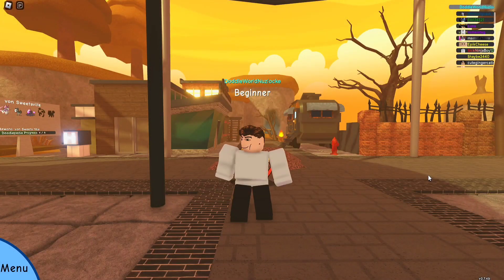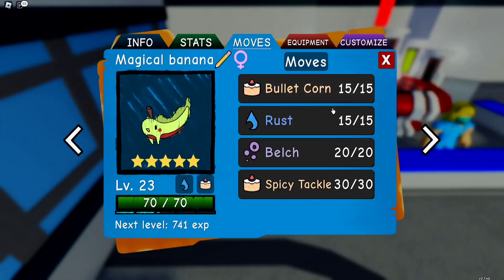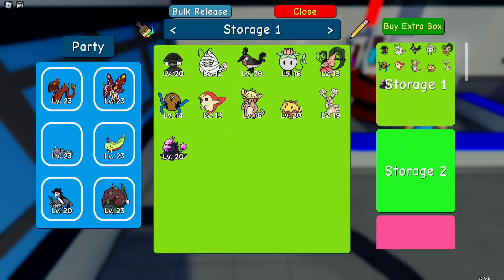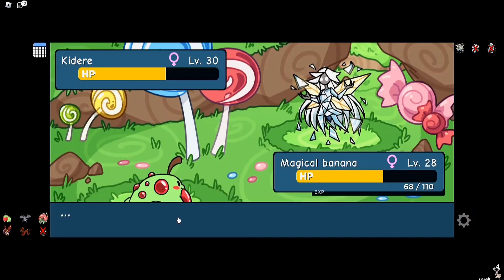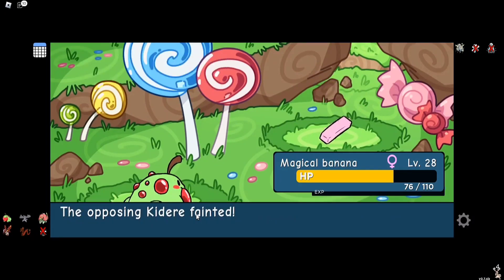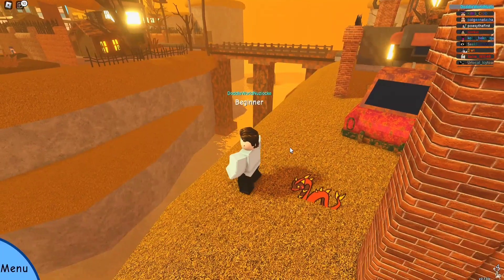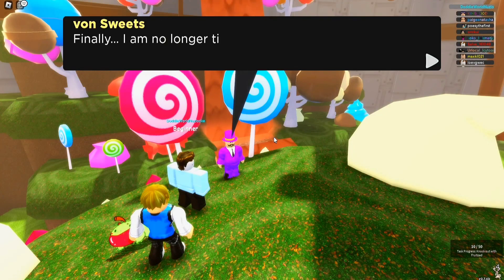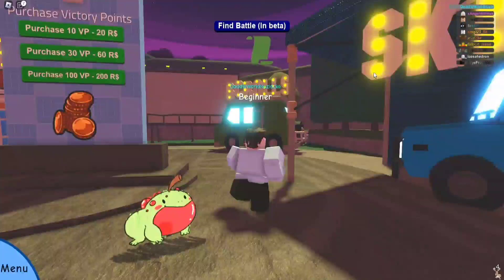This tanky doodle is AMAZING to have on my team! - Doodle World Nuzlocke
In this video I restart my adventure with a few adjustments to challenge myself as much as possible and to see how good I truly am at the new pokemon game on roblox, called doodle world. This is a game made by Wish_Z, the creator of Project Pokemon- the game that Doodle World is inspired by.

Title: This tanky doodle is AMAZING to have on my team! - Doodle World Nuzlocke